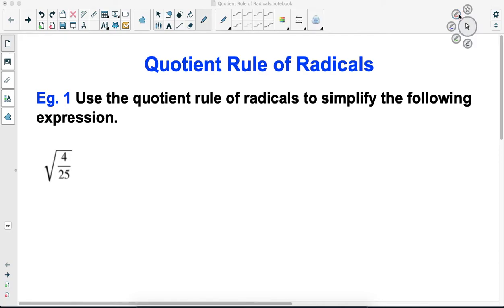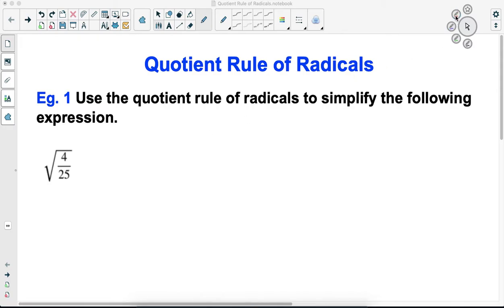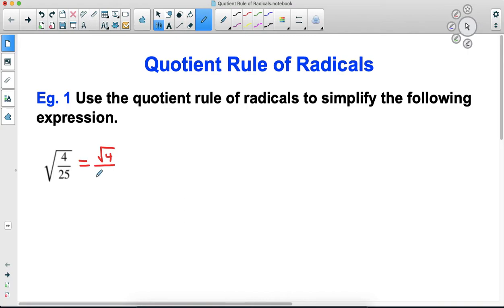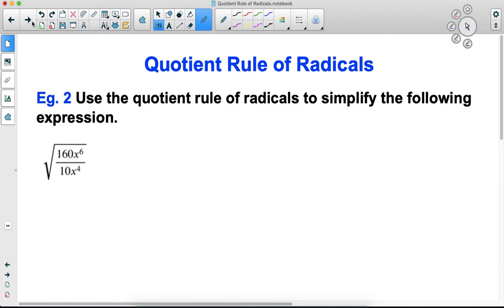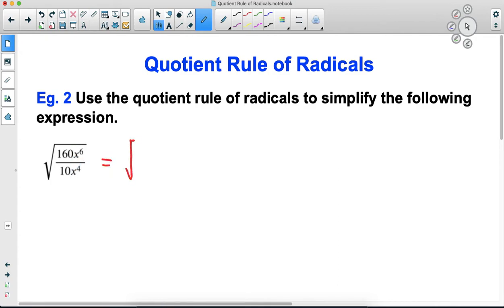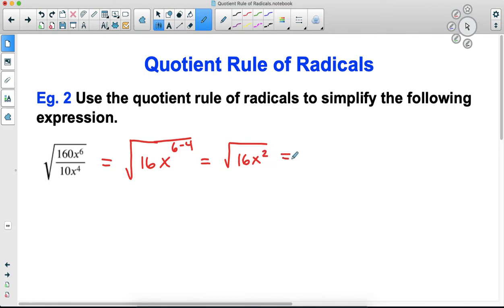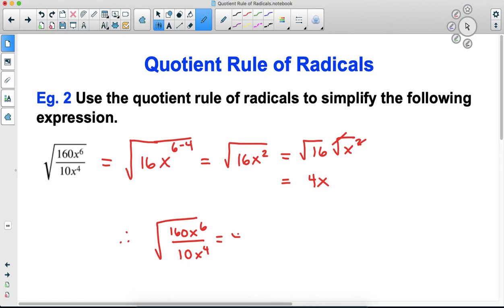Quotient Rule of Radicals